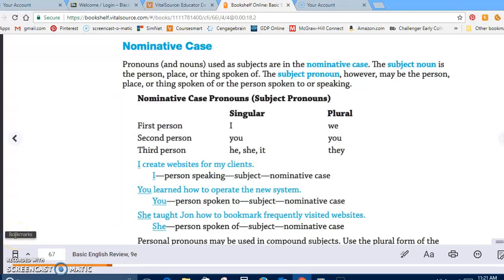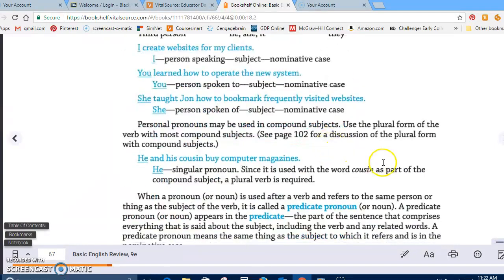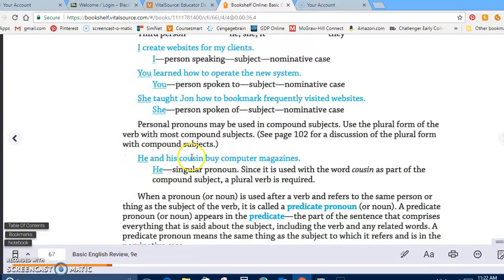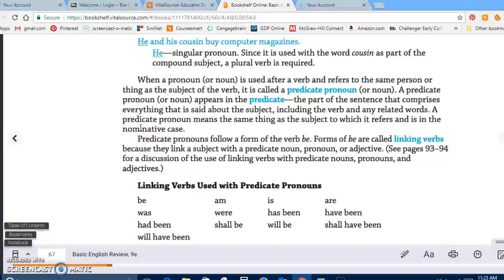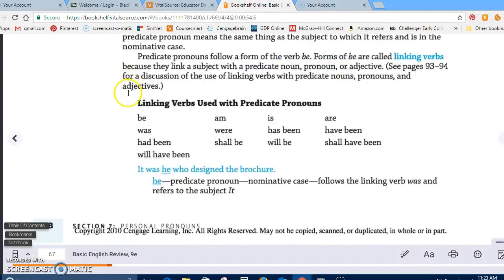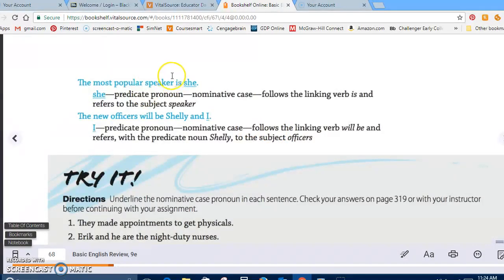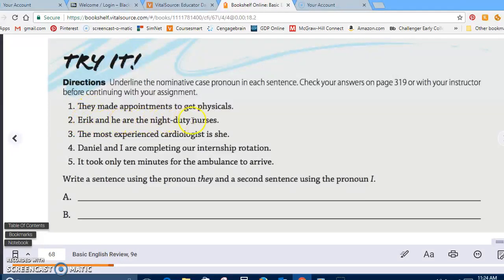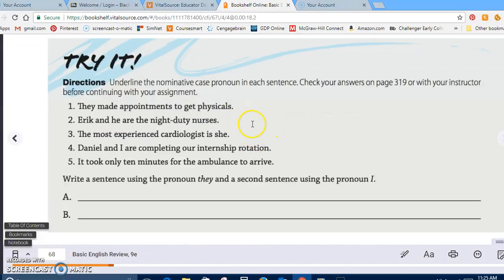Nominative Case Pronouns